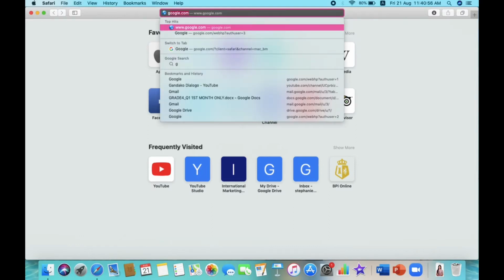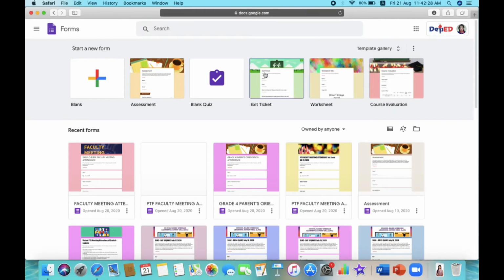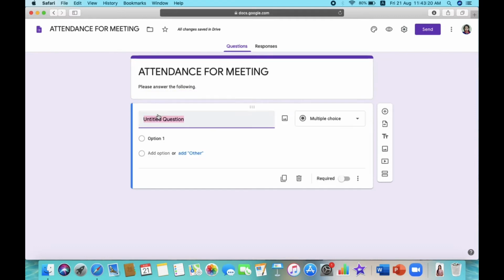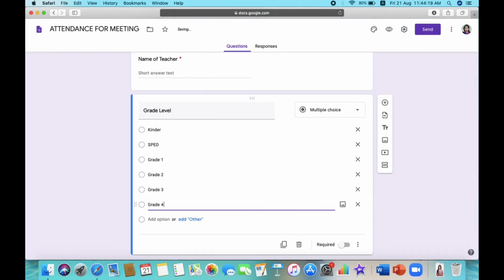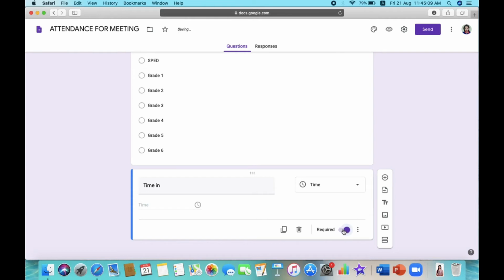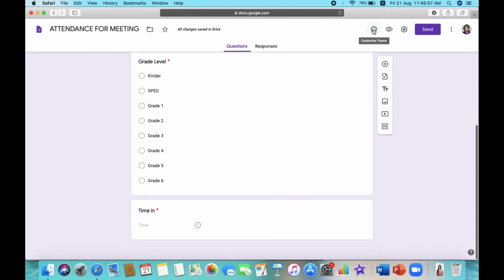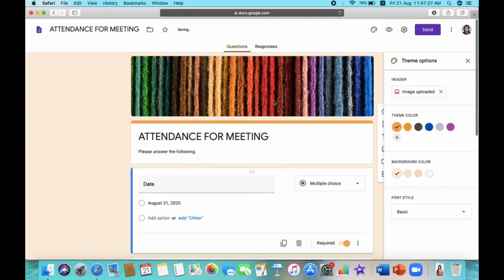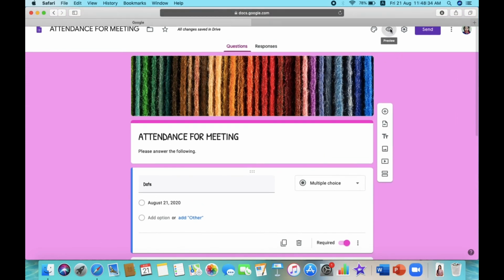How to create attendance using Google forms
Basic steps in creating attendance using the Google Forms ;)